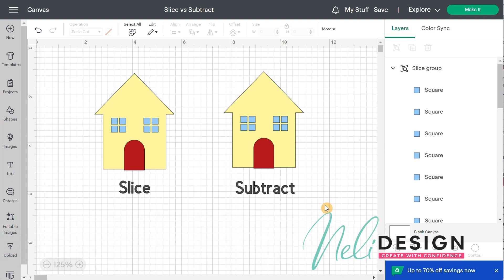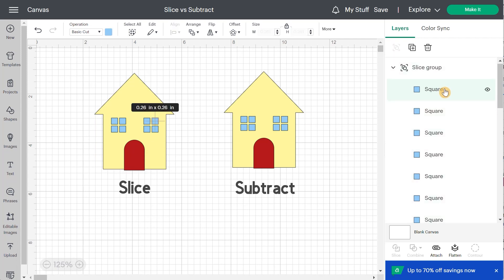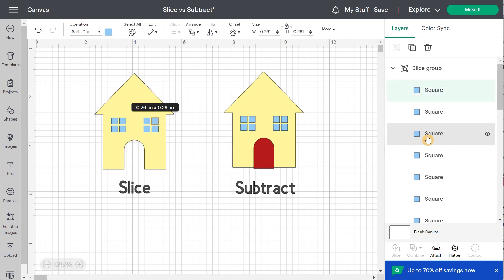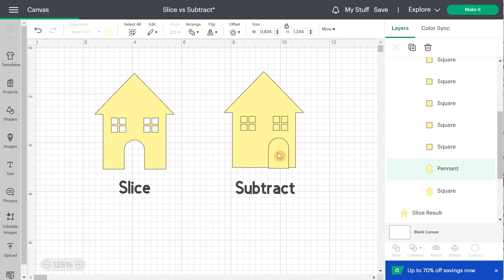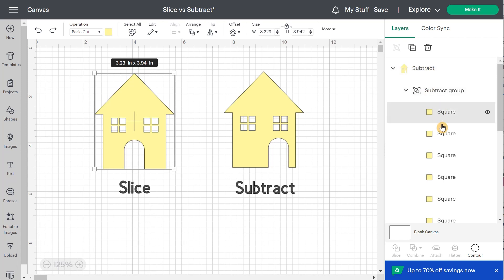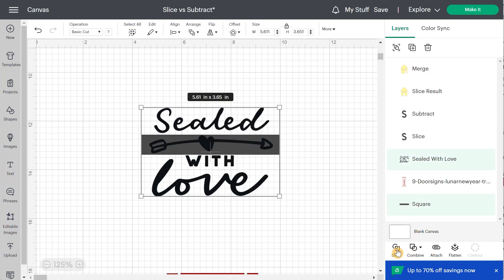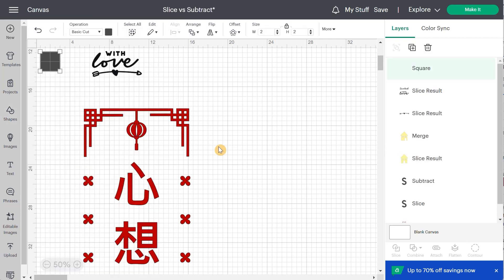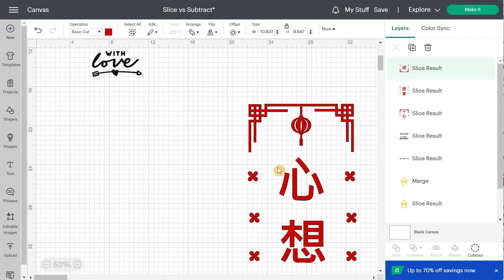The difference between Slice and Subtract in Cricut Design Space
Please forgive my voice! I'm not 100% back from my voice extinction 😅 See the difference between the Slice function and the Subtract function of the Combine menu in Cricut Design Space. And I will explain why choose one over the other.

📃 You can also download my Free Cricut Design Space functions Cheat Sheet right